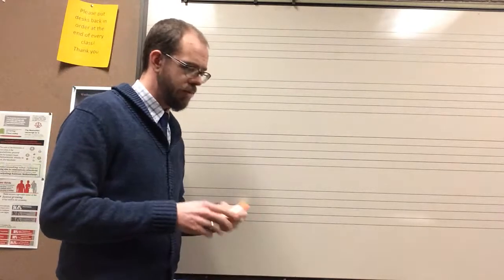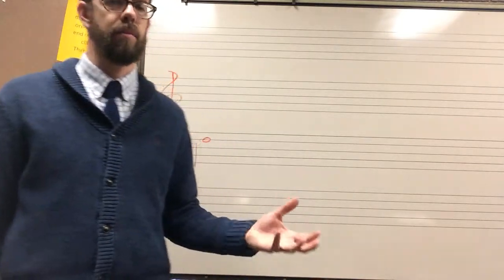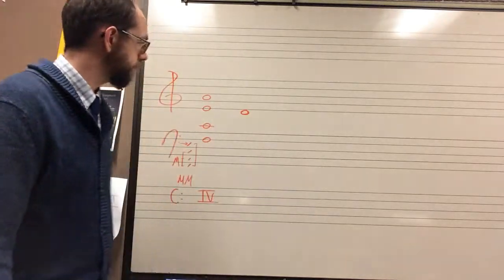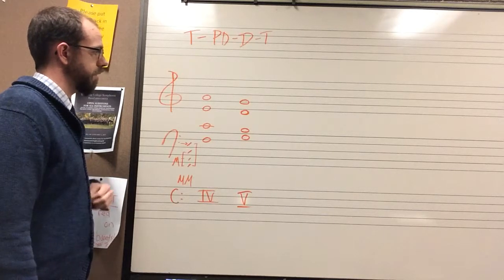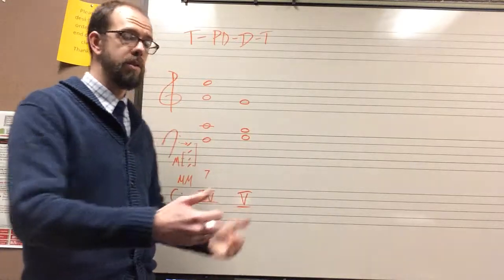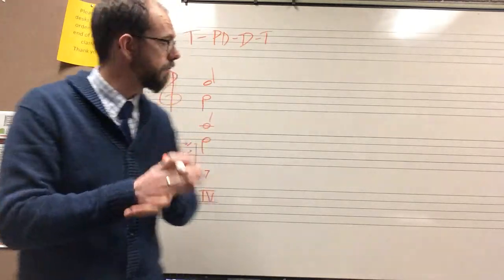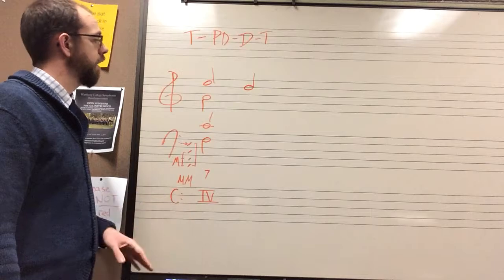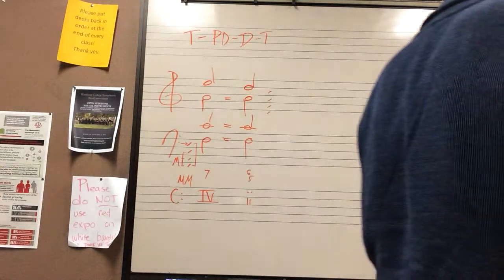Diatonic 7ths - subdominant